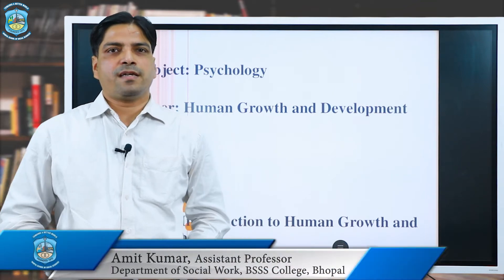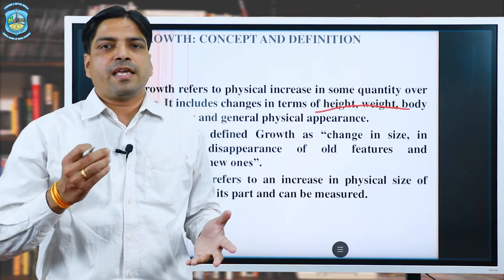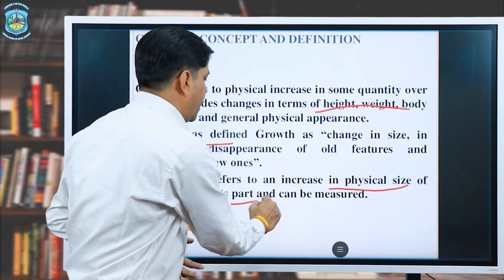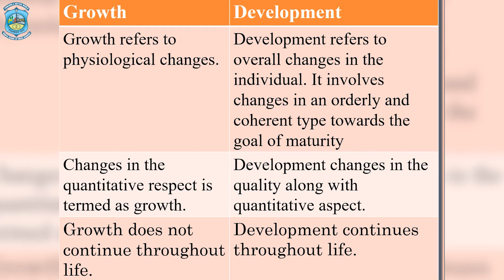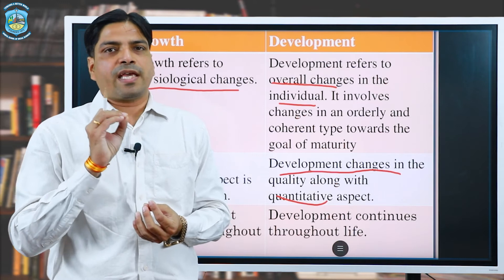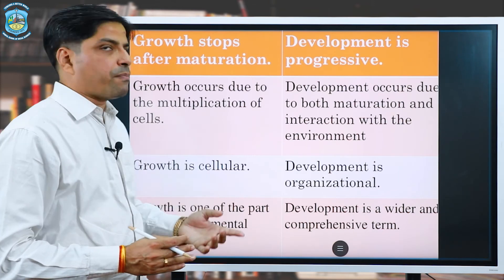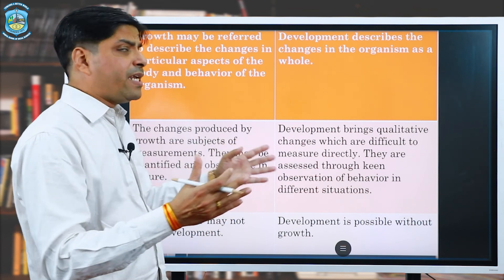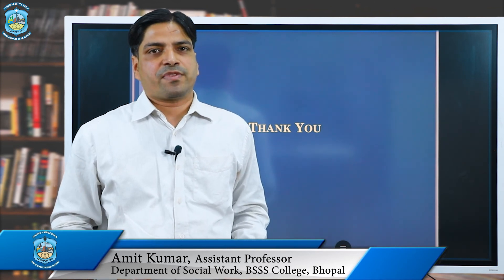Human Growth and Development